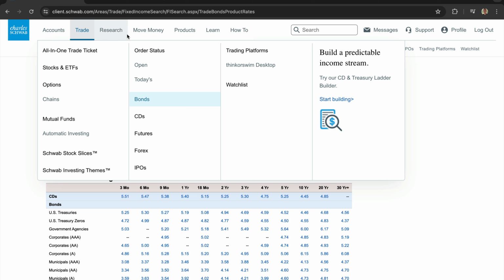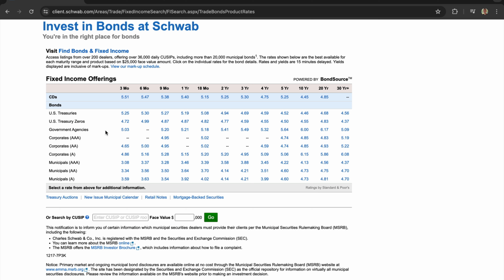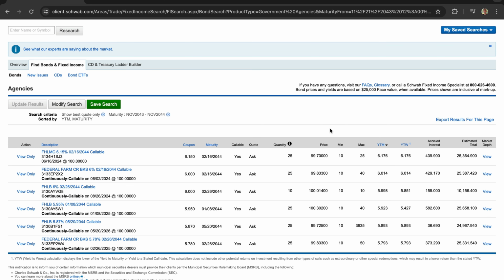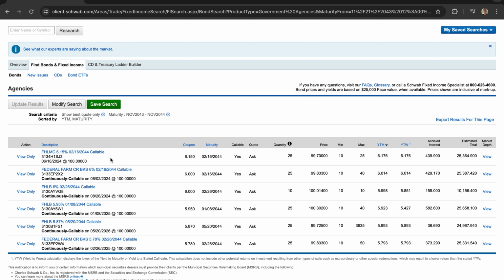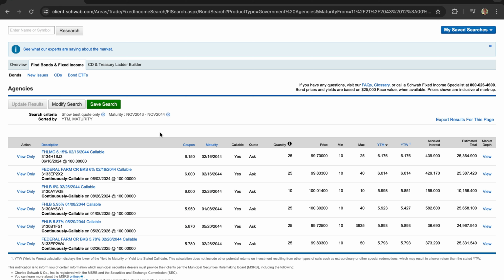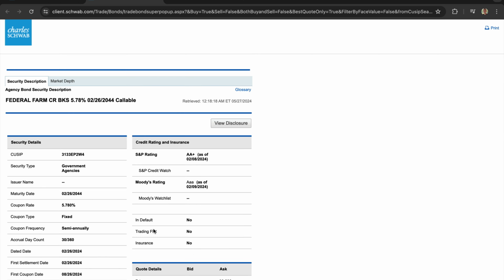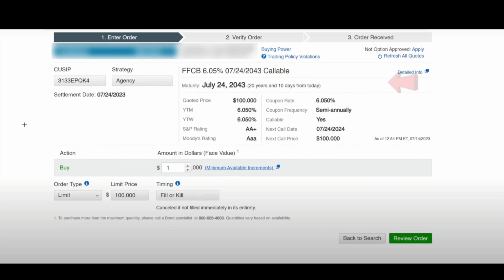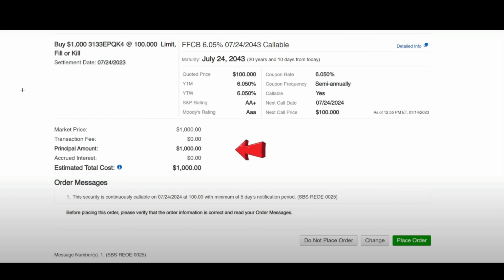How To Buy 6.2% Agency Bonds On Schwab 2024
A step by step tutorial of buying agency bonds on charles schwab. Also talk about the pros and cons of an agency bond and what they are.